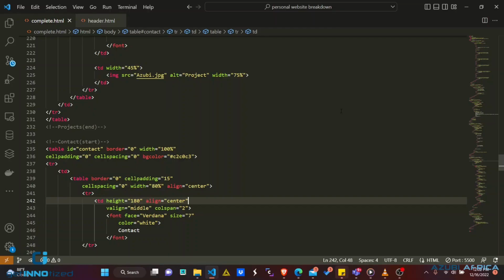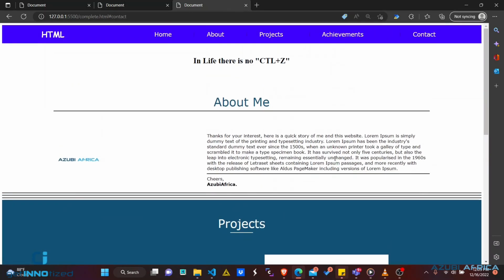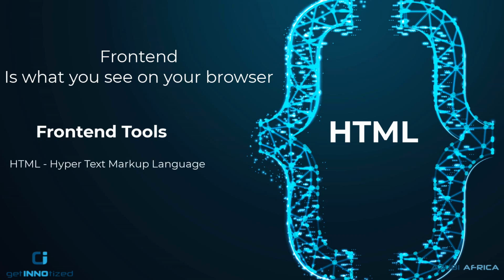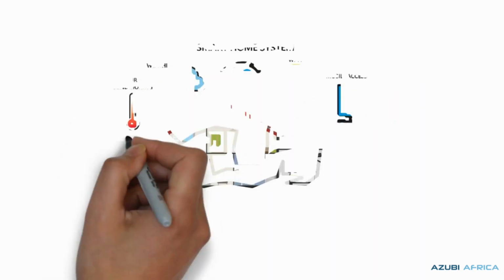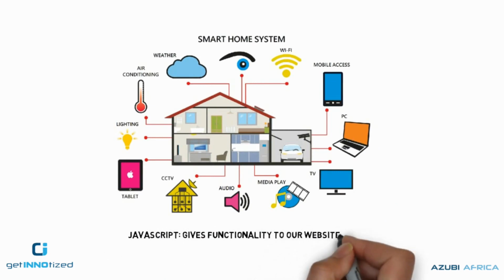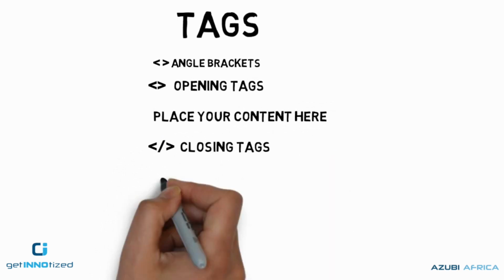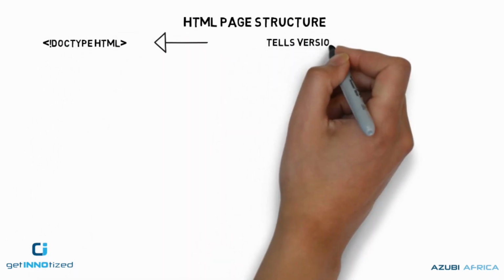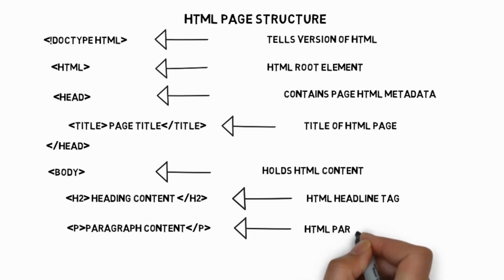Introduction to HTML #1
Welcome to our Introduction to HTML tutorial! In this video, we will cover the basics of HTML and how it is used to structure and create web pages.

HTML, or HyperText Markup Language, is a standardized system for tagging text files to achieve font, color, graphic, and hyperlink effects on World Wide Web pages. It is the foundation of the internet and allows us to create and structure the content that we see on the web.

Throughout this tutorial, we will cover the fundamental elements of HTML, including tags, attributes, and how to use them to create a basic web page. We will also go over some best practices and common mistakes to avoid as you start learning HTML.

Whether you are a beginner looking to get started with web development or a more experienced developer looking to brush up on your HTML skills, this tutorial is for you. By the end of this video, you will have a solid understanding of how to use HTML to structure and create web pages.